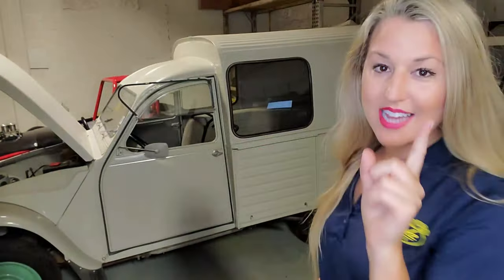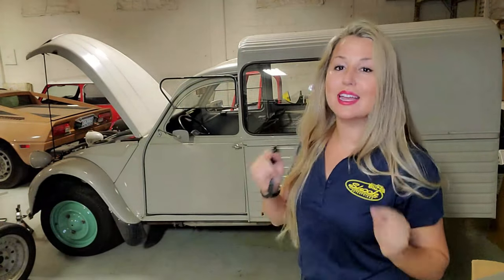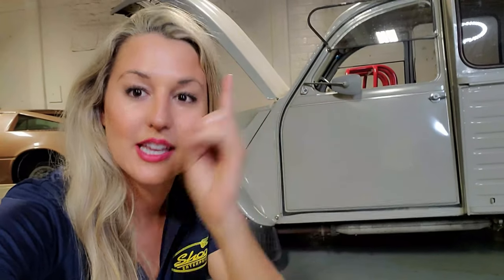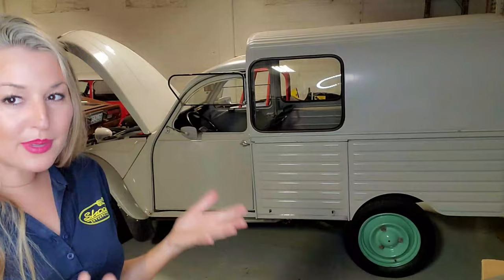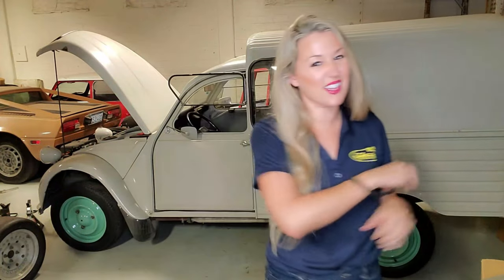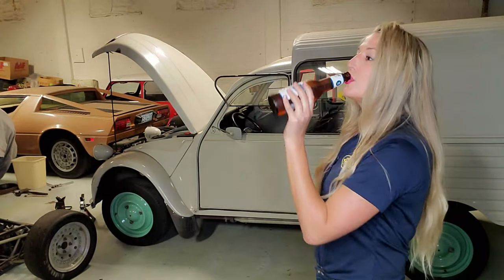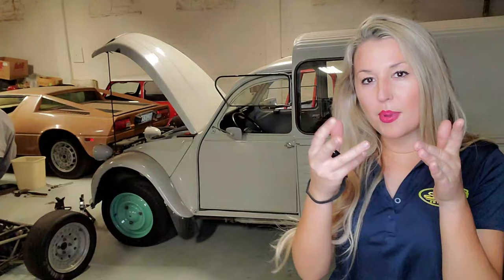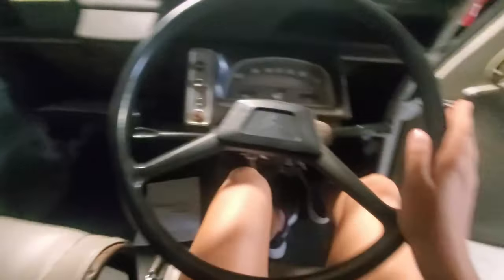5 Things You Should to Know About the Citroën 2CV | The Bad Blonde Car History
Here are 5 things you should to know about the Citroen 2CV! Do you really need to know them? Probably not but I am going to tell you anyway.
If you want the full history of the little car that put the people of France on wheels check out this video.. It also covers quite a bit about the Citroen Founder Andre Citroen who was a darn cool guy.
The Citroen 2cv  was produced from 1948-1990 with 8.8 million variants and here are the five things you should know about this precious car.
#1 The team that created this was also the team that created the Citroen Traction Avant
- Traction Avant is a car that pioneered the mass production of three revolutionary features that are still in use today in your car: a unitary body with no separate frame, four-wheel independent suspension and front-wheel drive.

#2 When war broke out the prototype was hidden from the Nazis!
- Why? Well the Nazis weren’t scared to steal ideas and equipment.. Much of the peoples cars, the Volkswagen Beetle was borrowed eyes.. Especially from the Czech company Tatra.
- They destroyed them.. with only five known the existing
- Not only did they hide the vehicles from the Nazi’s advantage.. Factory workers at the Citroen factory while France was occupied, they altered the dipstick location THUS Nazis were blowing engines left and right

#3 This was the car that put France on wheels
- France had a very rural population
- Which meant many French citizens relied on horse and cart
- You add that to the fact that France was still in post-war recovery, you didn’t have many at all owning a vehicle.
- This was exactly why the 2cv was designed with extreme austerity. Literally this car was designed to carry 2 persons and a bag of potatoes.
- Another of it’s design parameters was that customers be able to drive eggs across a freshly ploughed field without breakage.
-  The car became a bestseller, achieving the designer's aim of providing rural French people with a motorized alternative to the horse.

#4 The 2cv was the first car designed with radial tires
- Yes, with the 2CV Michelin introduced and first commercialized the radial tire
- At the time, Citroen’s main shareholder was Michelin, once again long story, check it out here
- Radial tires are what you have on your car today
#5 Second hand 2CV were more expensive than brand new
- Why on earth was that?
- Well because there was an extensive waitlist to receive you 2cv.. within months of its introduction it had a three year waiting list
- However, if you bought it second hand you did not have to wait
-  In fact, waitlist priority was given to those who have to travel by car because of their work, country vets, doctors, midwives, priests and small farmers.